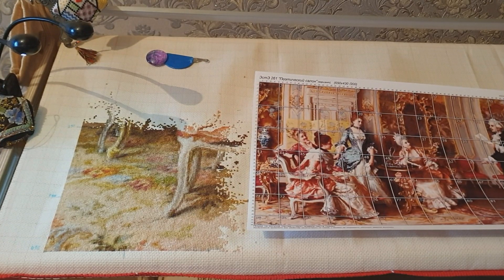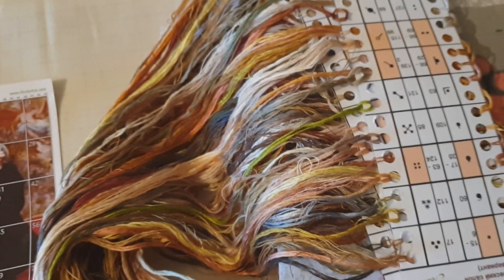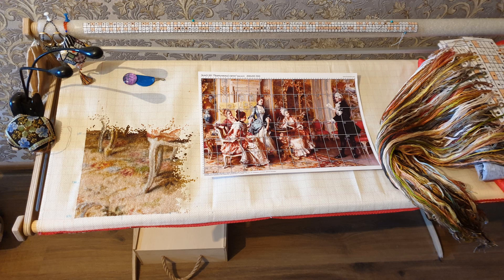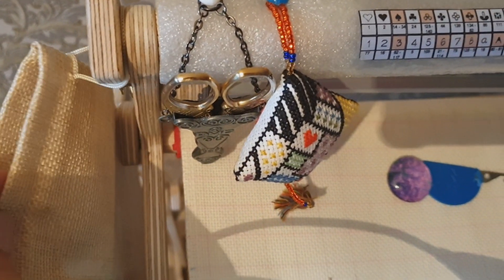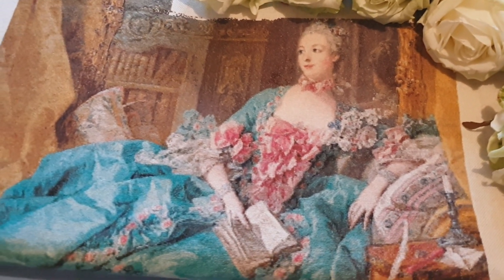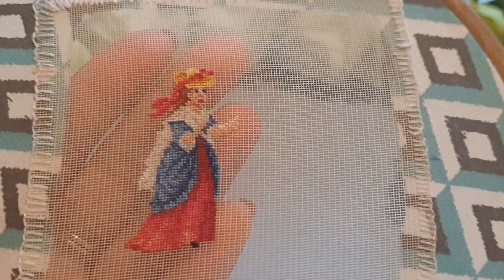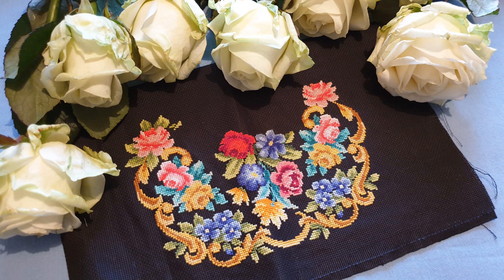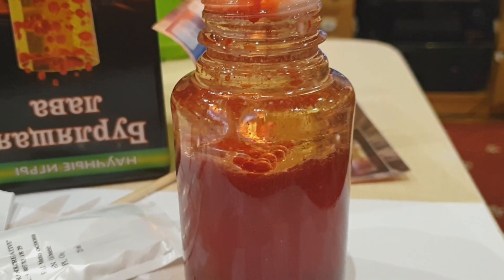Все мои процессы. Поэтический салон, ЭСТЭ, новые впечатления. Одиночки на аиде и равномерке)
Все мои процессы. Поэтический салон, ЭСТЭ, новые впечатления. Почему при вышивке на аиде больше одиночек, чем на равномерке, протяжки и о разном)